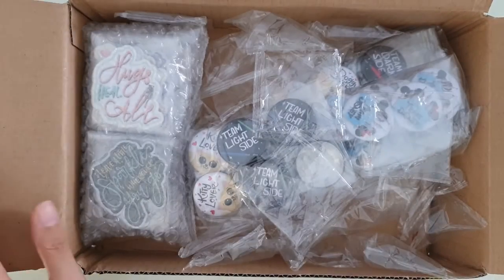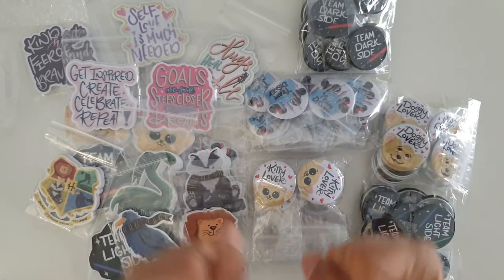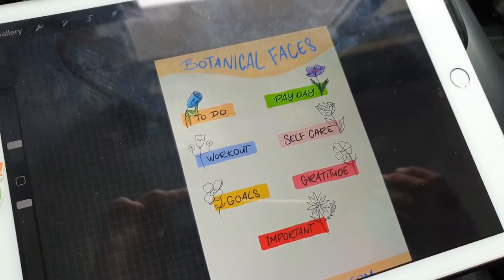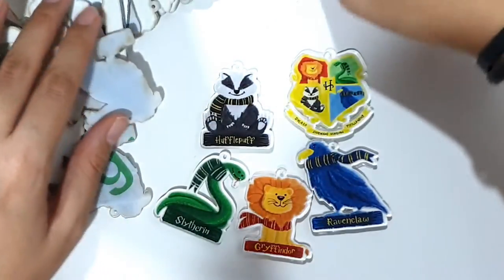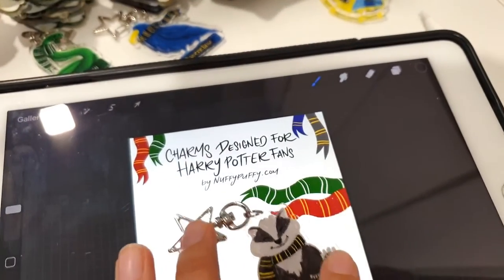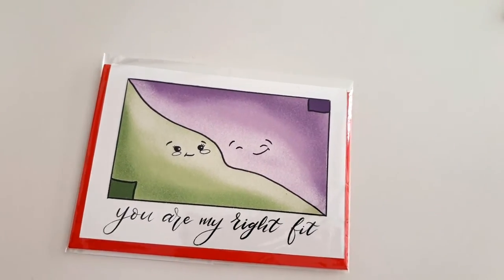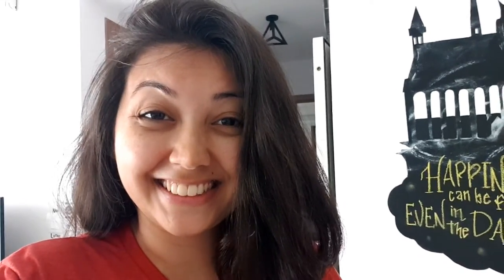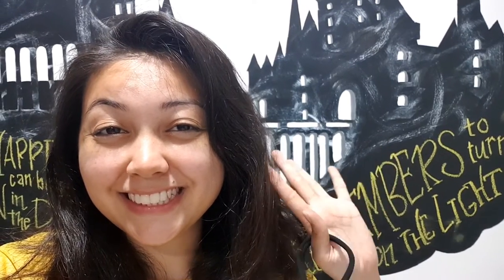STUDIO VLOG | Packing an order | Happy Mail | Prep work for the booth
Thank you everyone who have seen my first vlog! You are super awesome pawesome for doing so! Now for this vlog, I would like to show you how I prepare for a booth. I also got happy mail from Vinyl Decal Stickers and Zap Creatives! Super happy to show what I ordered from them. I hope you enjoy!

Stay tuneddddddd.

Love,
Nafisah